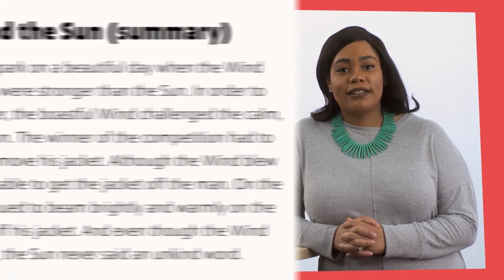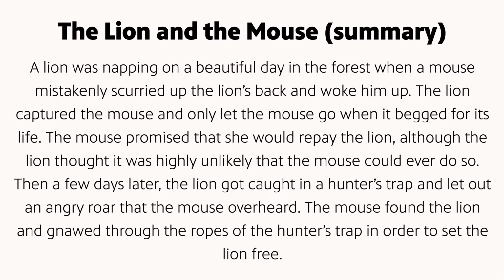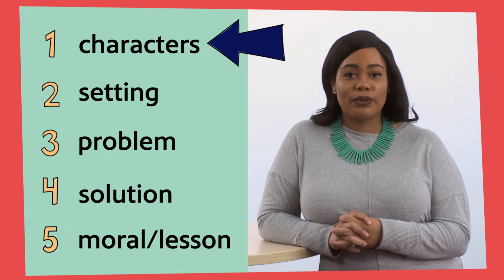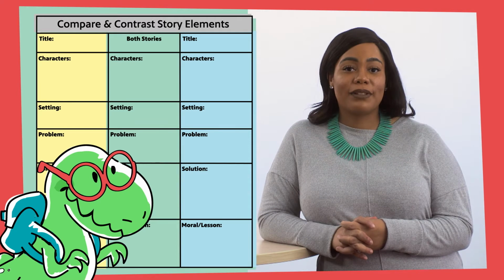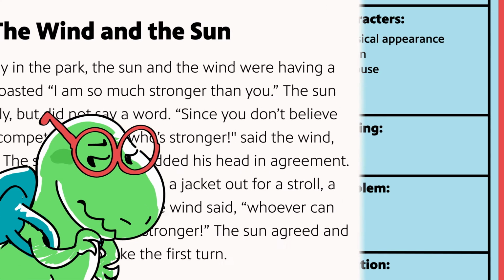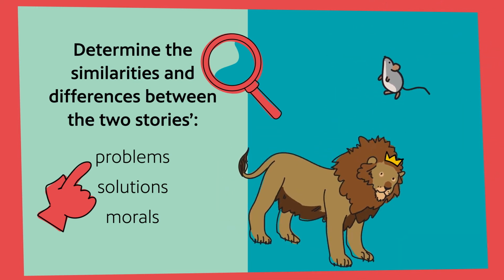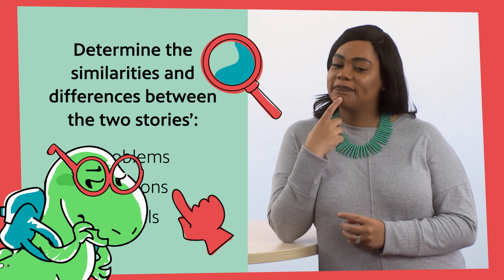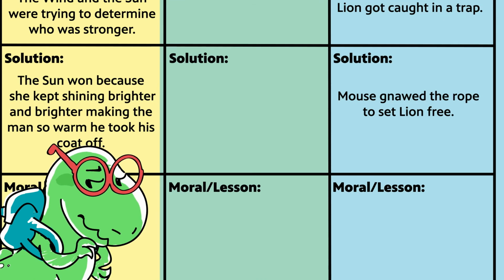At Home Learning- Compare & Contrast Texts- “The Lion and the Mouse”